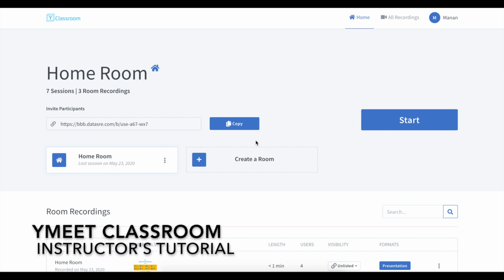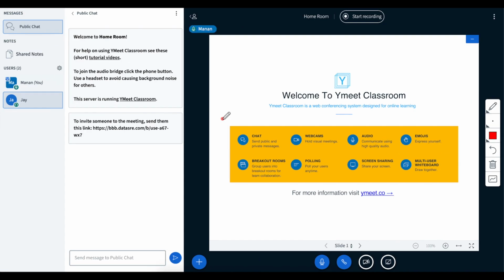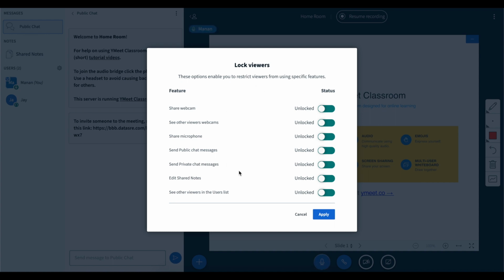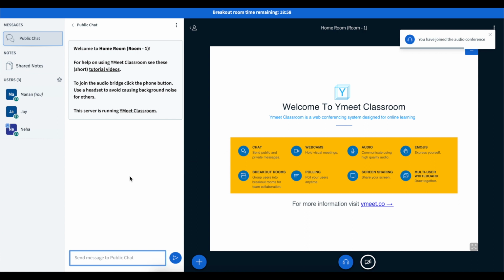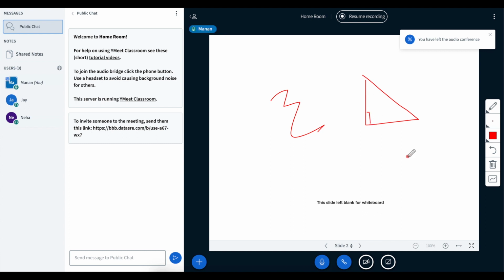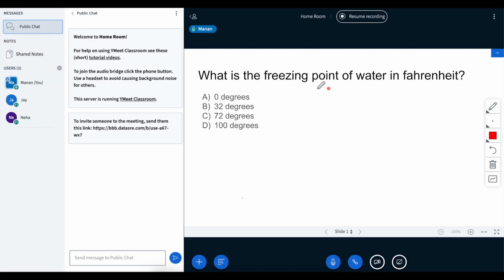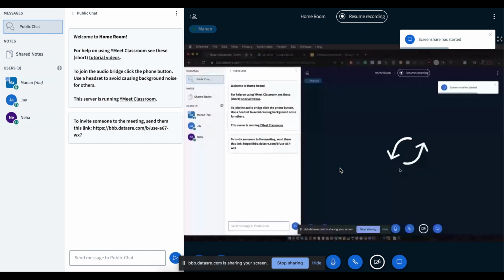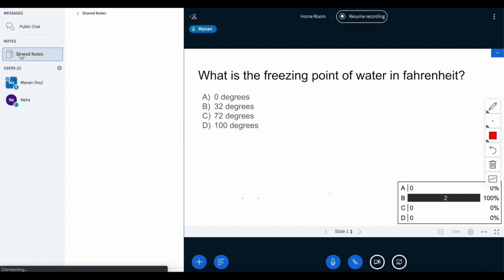Ymeet Moderator Tutorial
Tutorial about how to use YMeet from Moderator point of view.